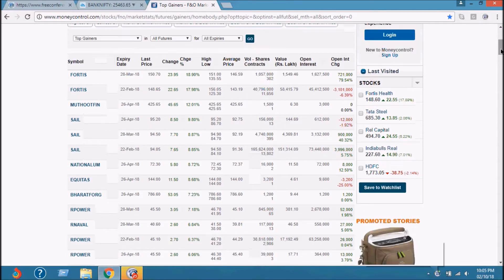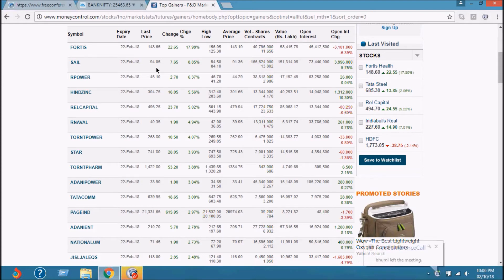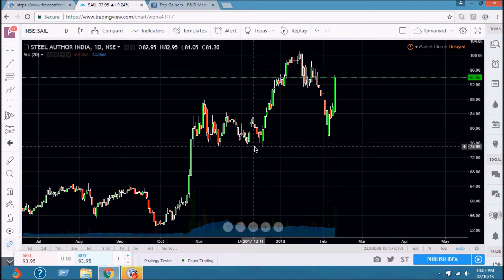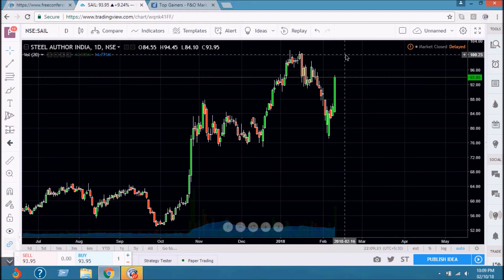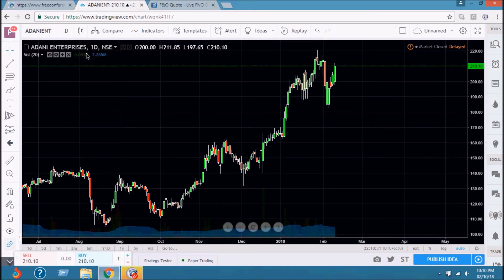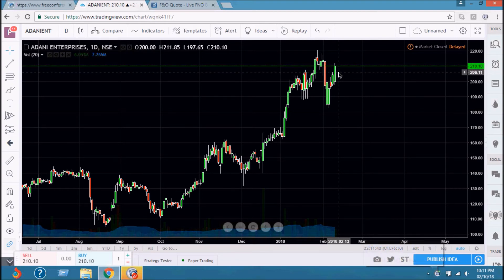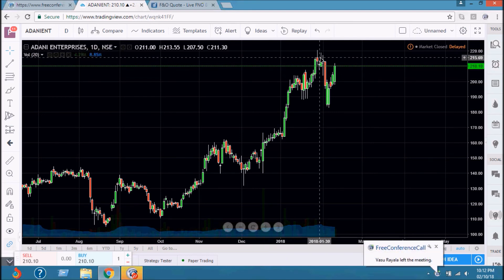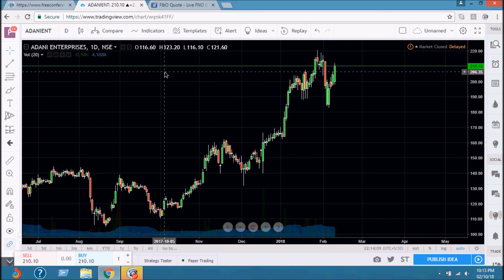Strategy Intra Day Strategy